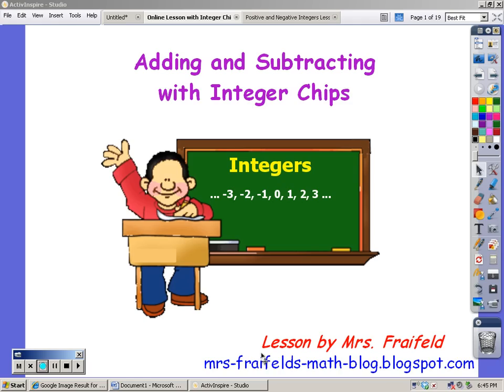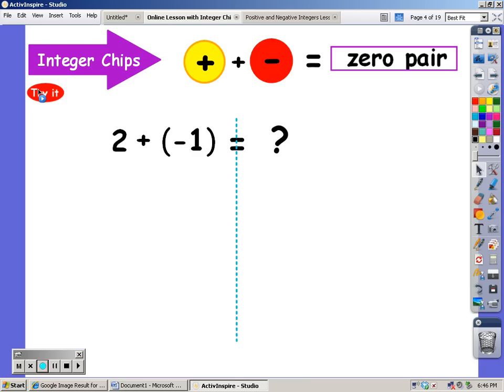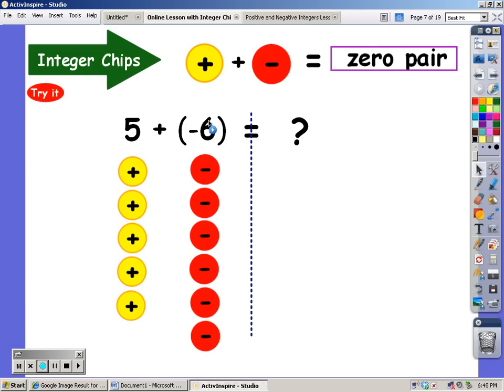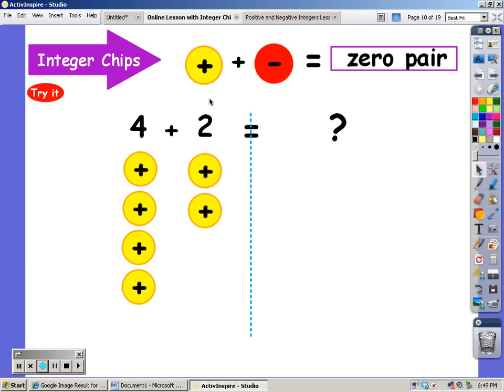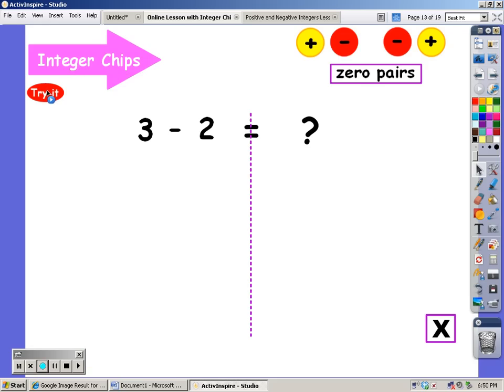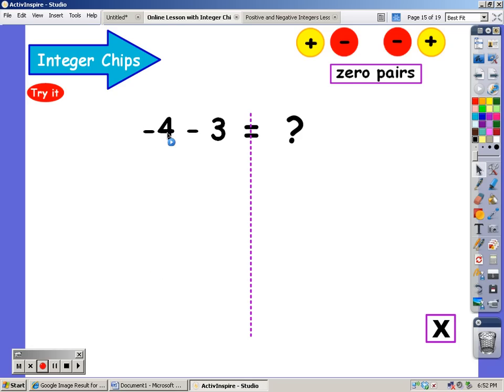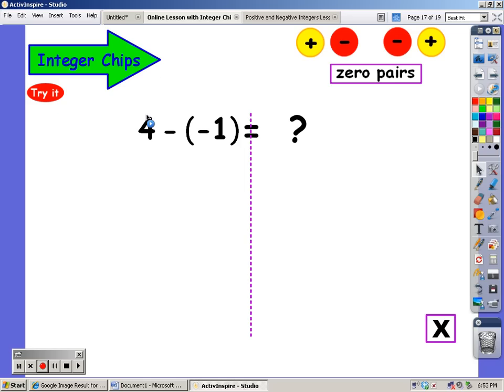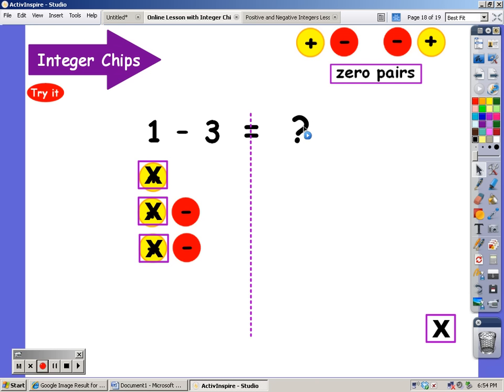Adding and Subtracting With Integer Chips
My classroom lesson on how to add and subtract integers using integer chips.